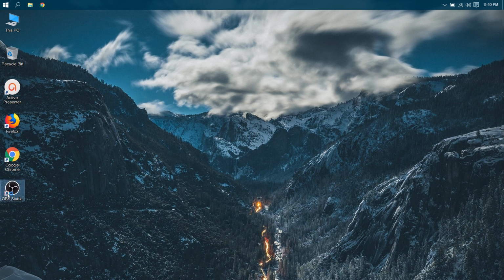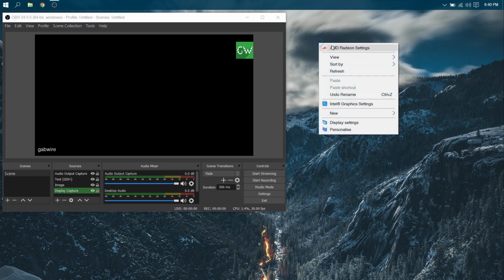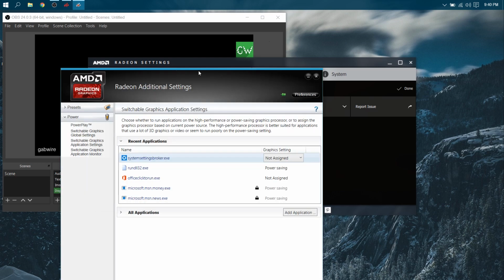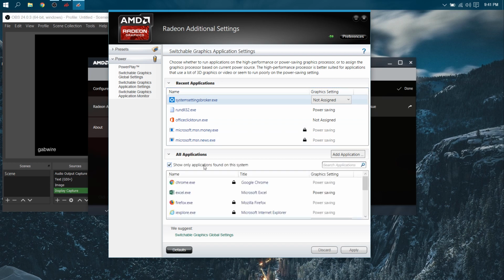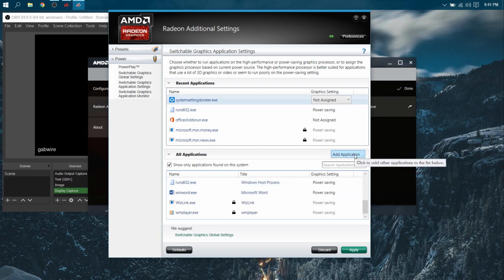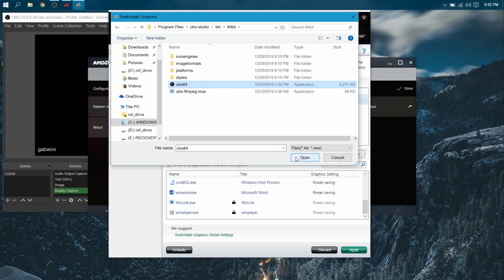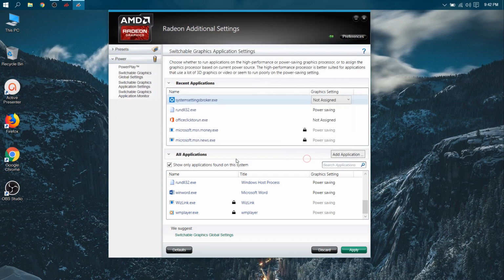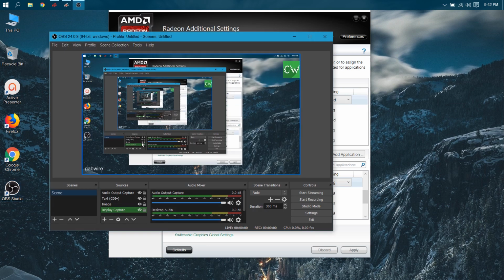Black Screen Fix OBS Recording 2020 SUBSCRIBE if works 🥰🥰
go to additional Radeon Settings then add you application showing the path. then Select PowerSaving

It works fine

About: "gabwire" is a YouTube Channel, where you will find technological videos, New Video is Posted when I guess you will need it or upon request :)